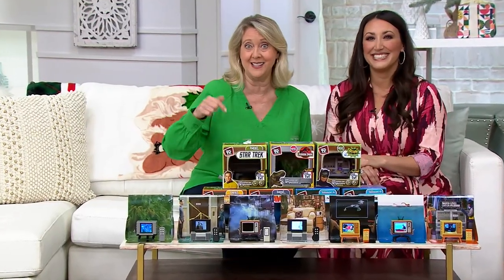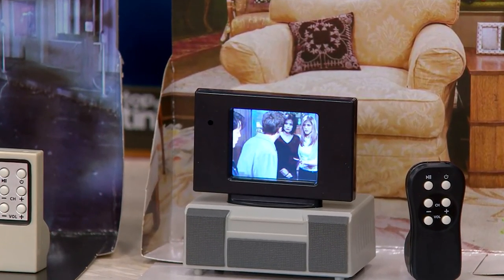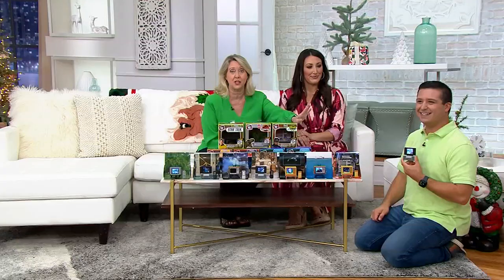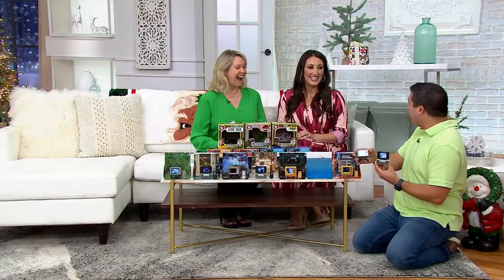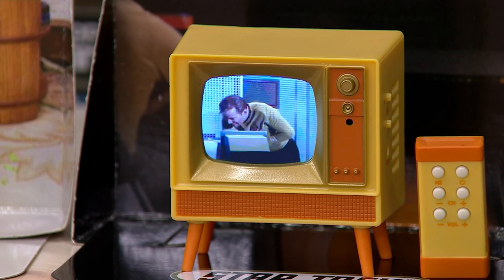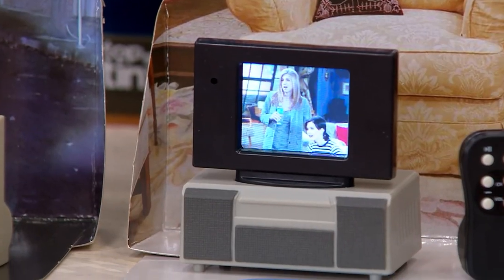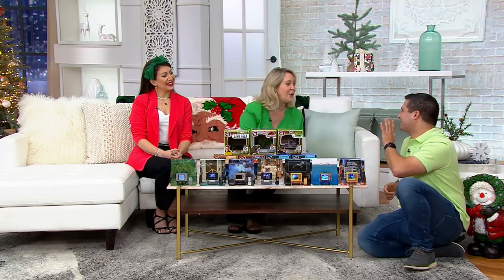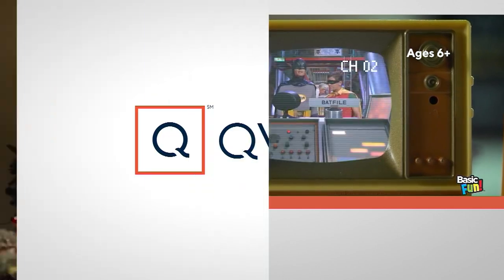Tiny TV Classics Collectible TV with Real Working Remote on QVC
Tiny TV Classics Collectible TV with Real Working Remote

Catch clips from some of your favorite TV shows or films with this Tiny TV (complete with an itty-bitty remote control!).